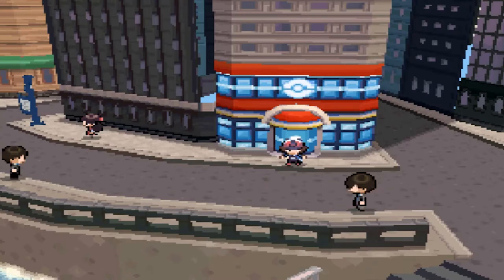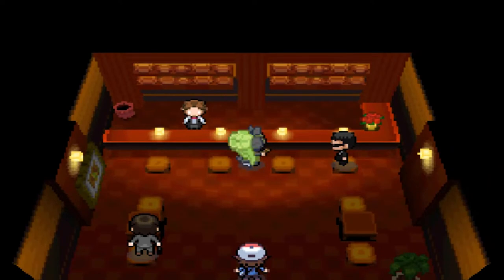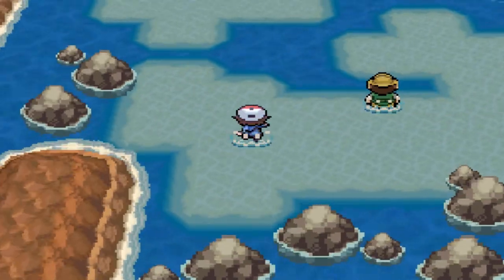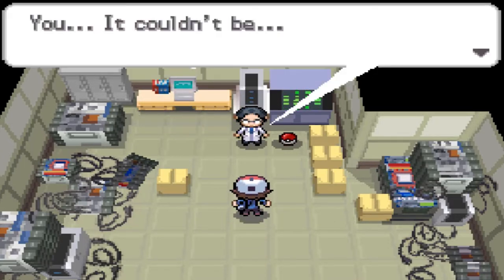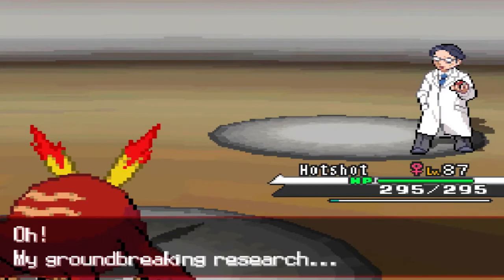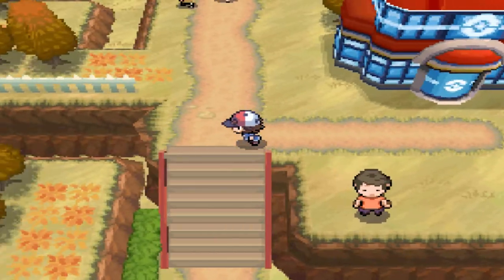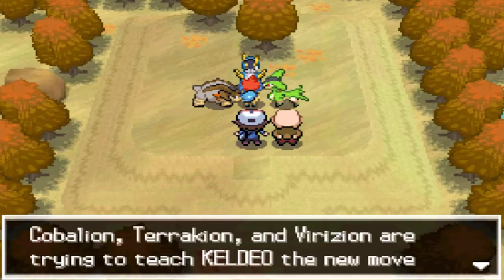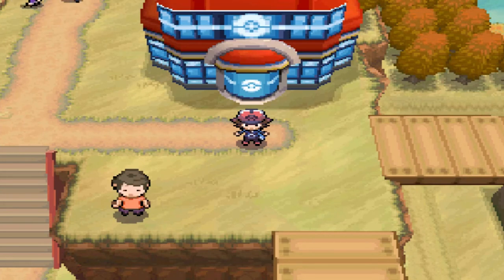Pokemon Black Walkthrough Part 64: Meleotta, Genesect & Keldeo Events!